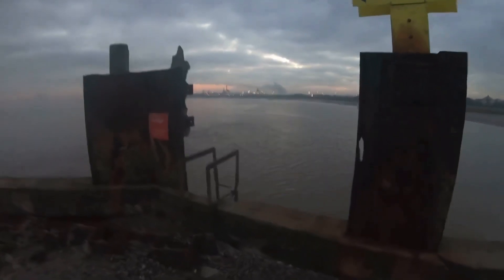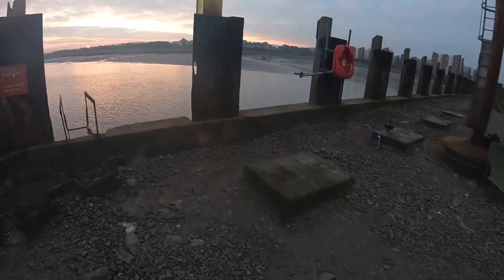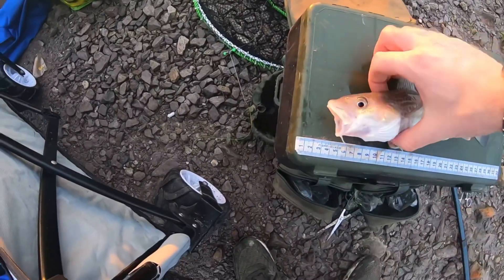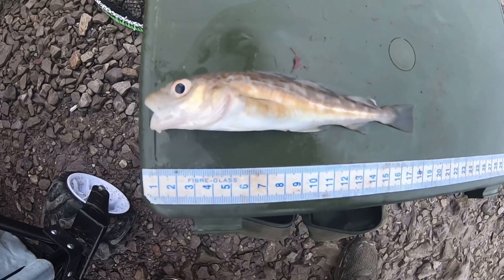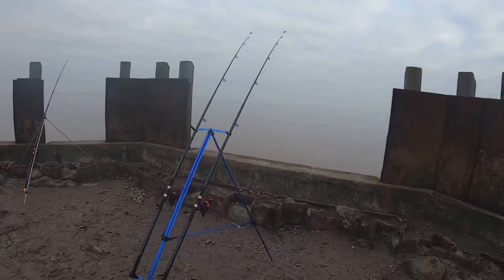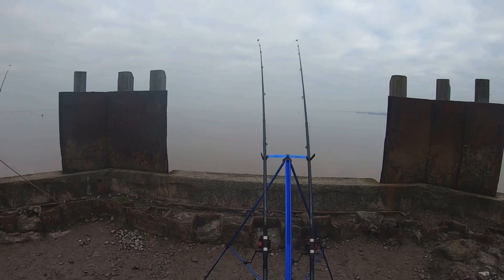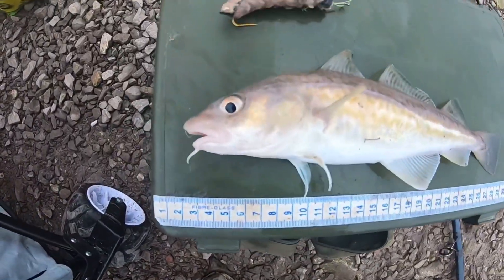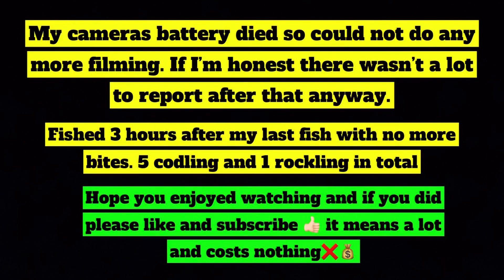BRISTOL CHANNEL - Portishead Pier, COD & A New Species!!